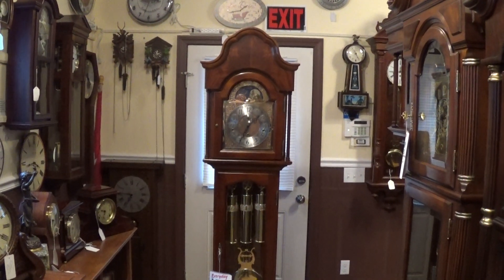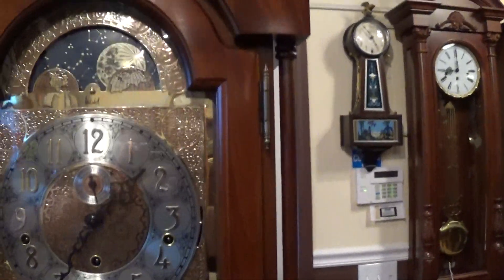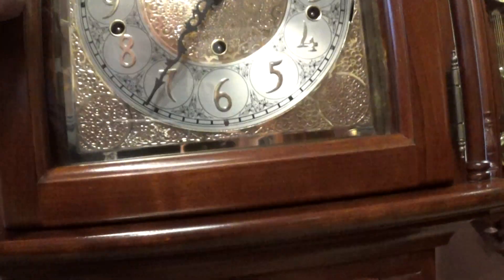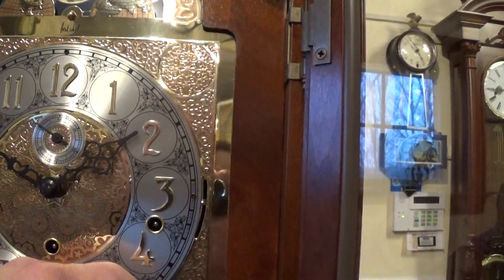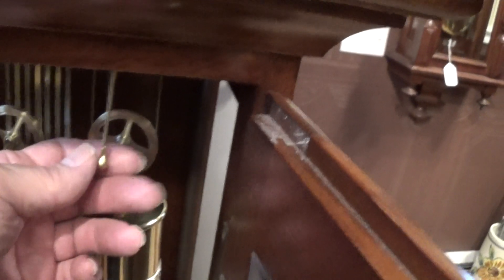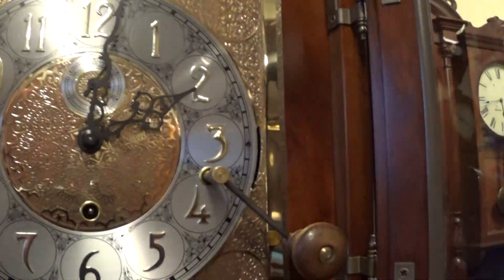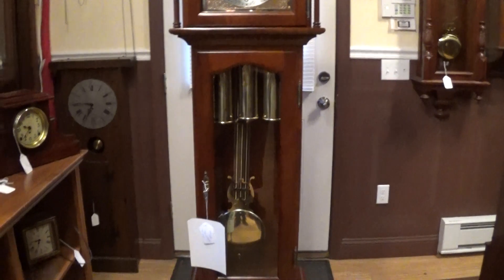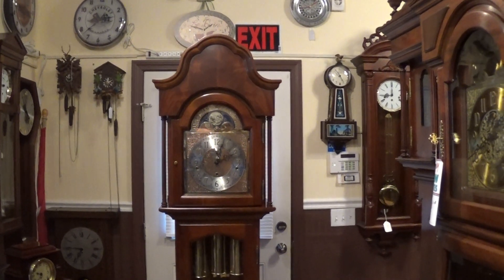Hentschel pinch waist 001